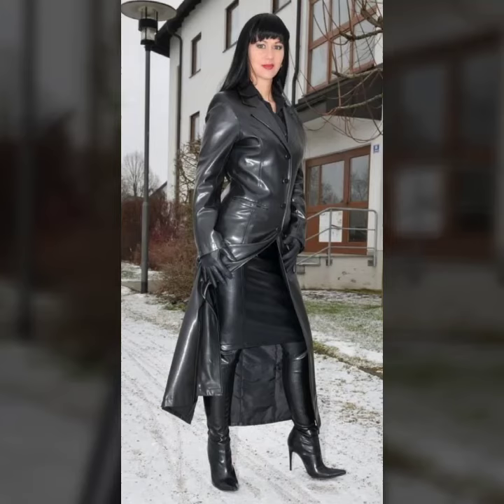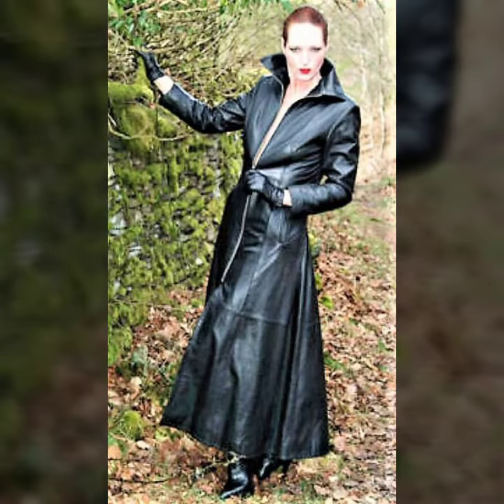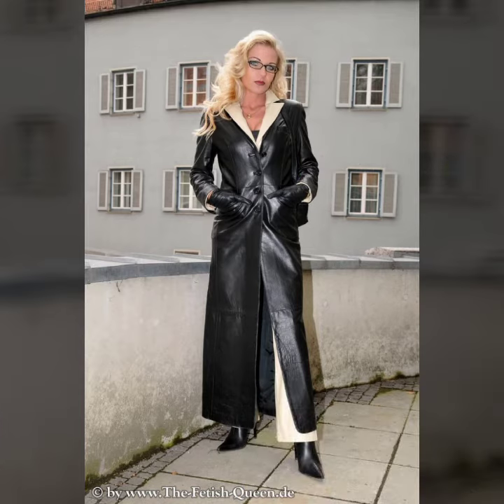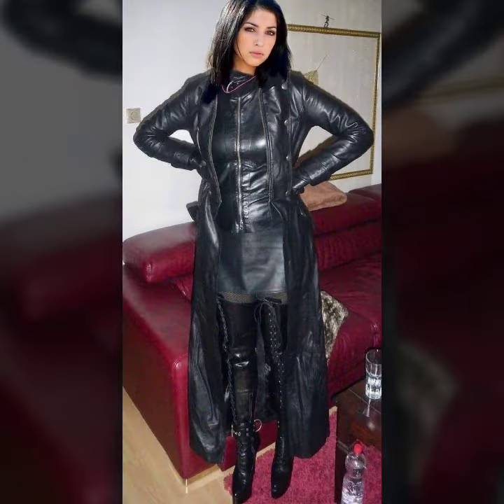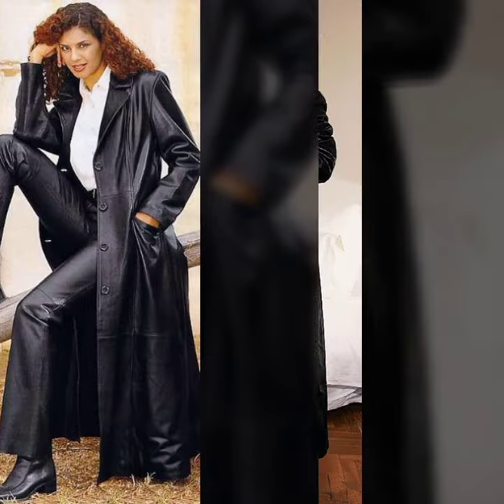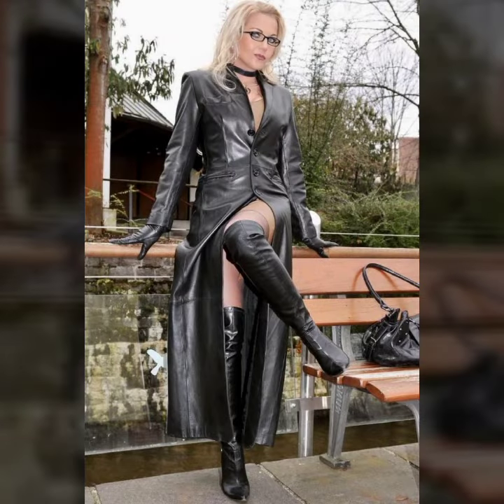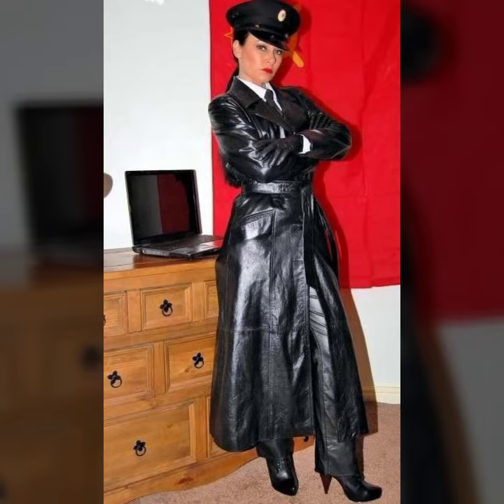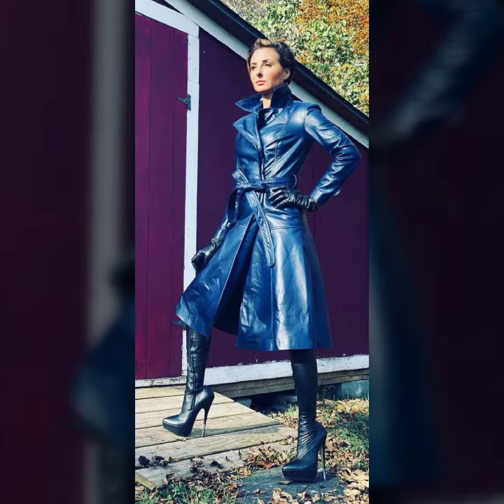Trendy collection of women Winter Pu leather slim fit long jeckt ideas 2022